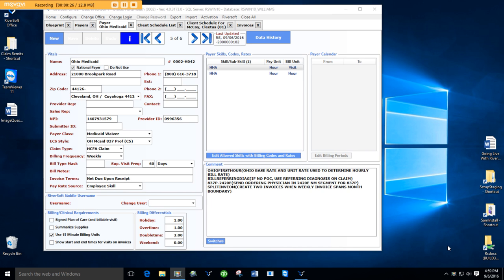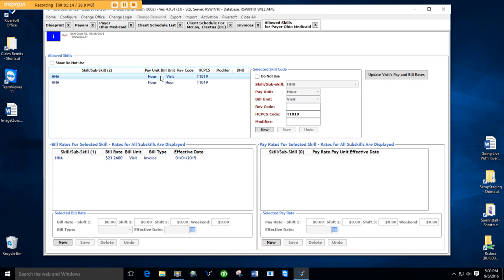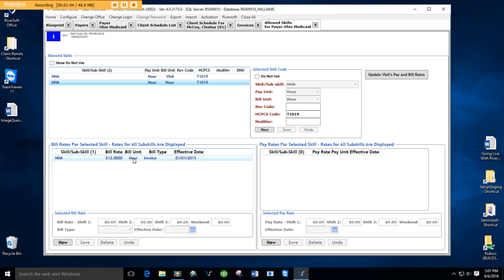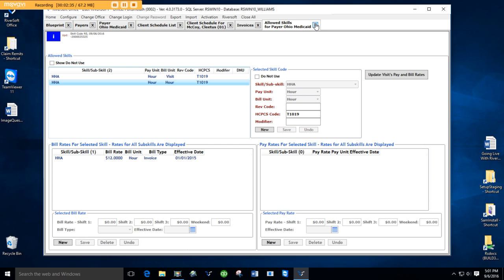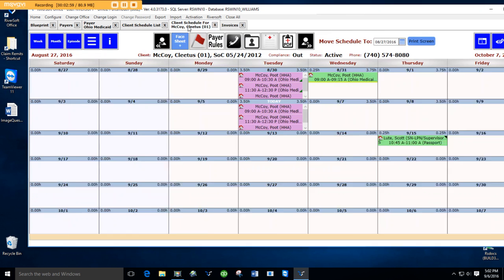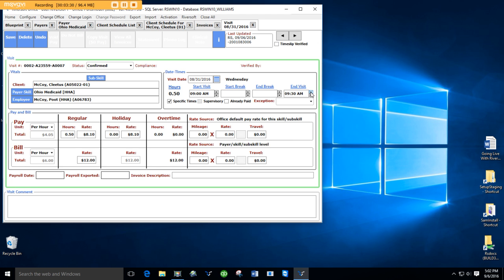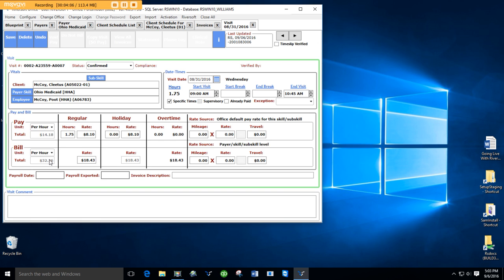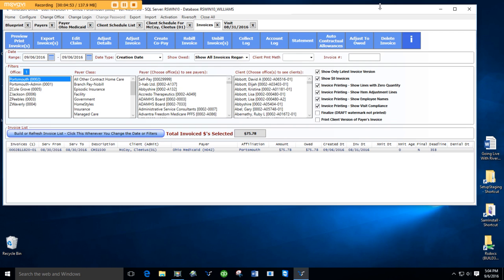Ohio Medicaid Features